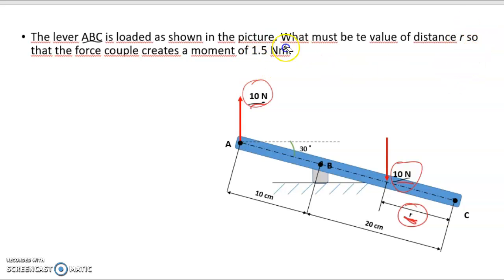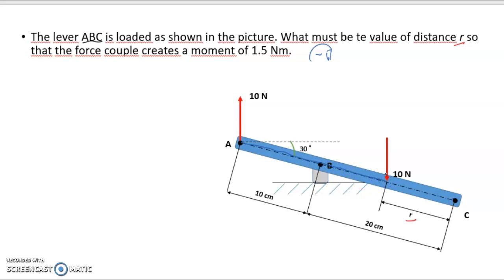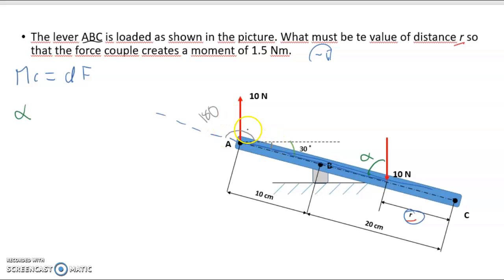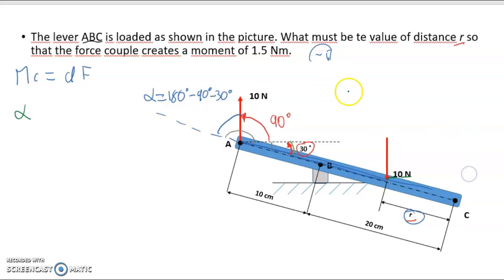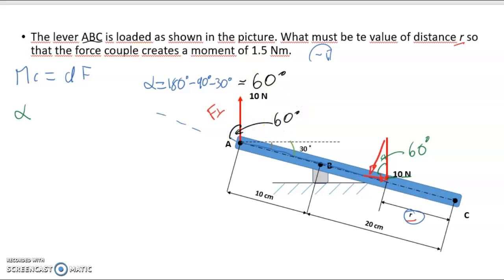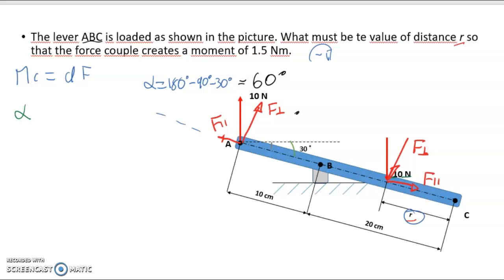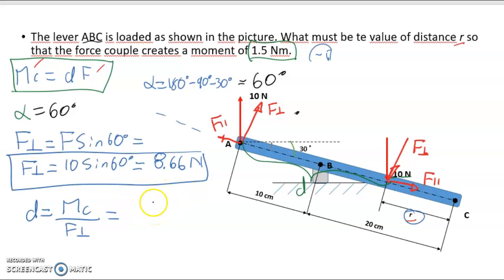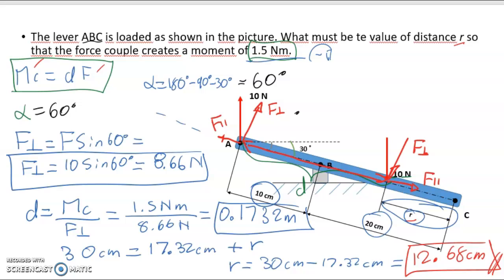Moment about a couple Example 2